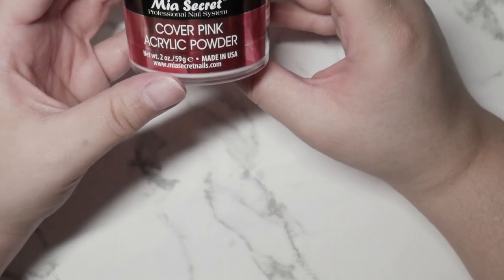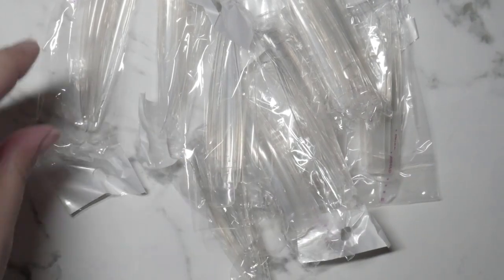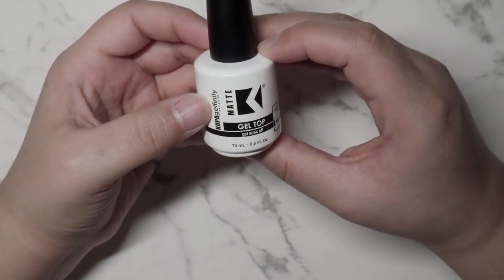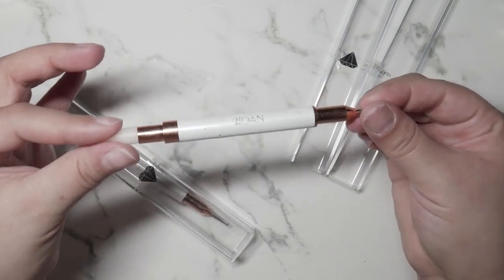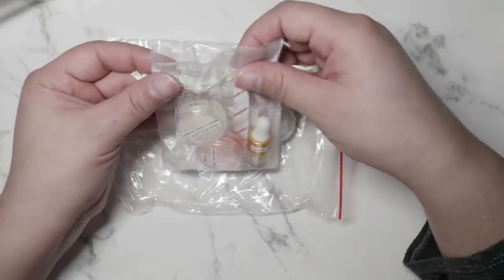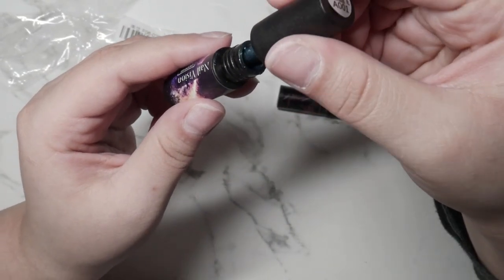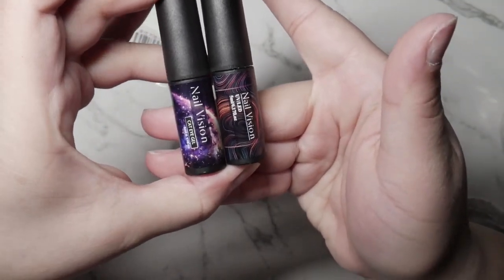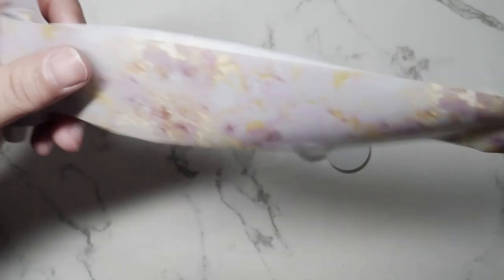Nail Haul 2020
ITEMS MENTION IN VIDEO-

Mia Secret Cover Pink

CLEAR STILETTO Tips

Kupa Matte Gel Polish

Rhinestone Picker Dotting Pen

Mini Buffers
Half Moon Nail File 100/180 Sponge Nail Buffer Remover Gel Nail Polish Sanding Professional Nail Art Tool Pack of 5Pcs

Empty Bead Containers

Mini Microphone
Lavalier Microphone 3.5mm Jack Mini Wired Condenser Microphone Mic yaka mikrofonu for Smartphones Laptop micro cravate

9D Cateye Gel Polish
Nail Vision 9D Galaxy Cat Eye Nail Gel Chameleon Magnetic Soak Off UV Nail Varnish 5D/7D 5ml Semi Permanent Manicure Gel Lacquer

Marble Nail Foils
Pink Marble Nail Foils Stickers Nail Art Transfer Sticker Tips Nail Stripe Wraps Nail Art Decoration

Airbrush Cleaner

Airbrush Paint

My FAVS On Amazon

Camera we're Using - Panasonic Lumix G7